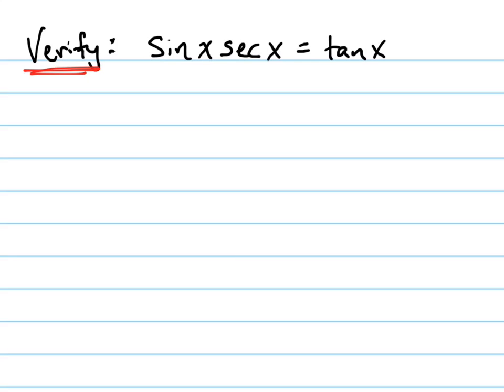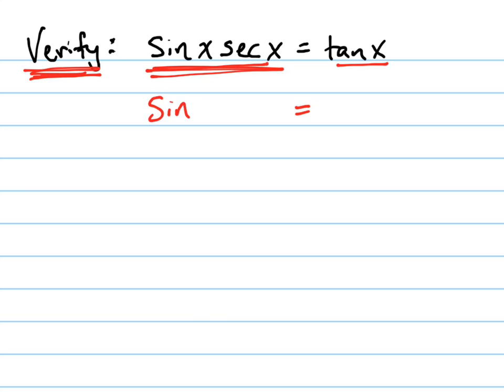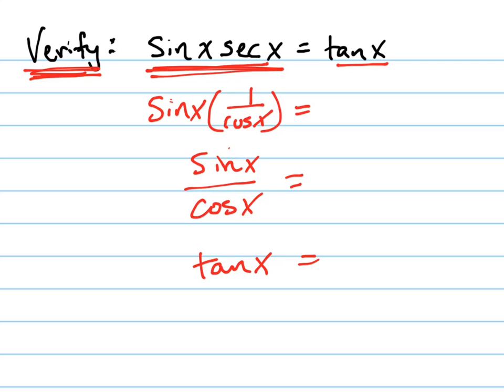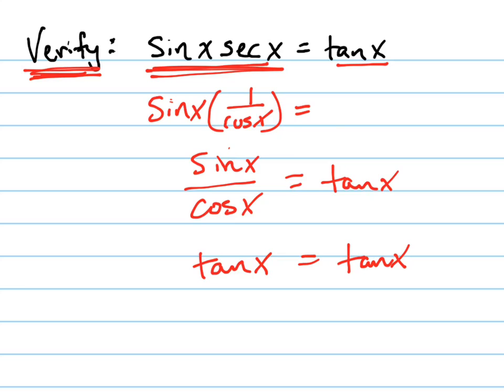Verify sin(x)sec(x)=tan(x)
Verify the trig identity. Do NOT work over the equal sign.